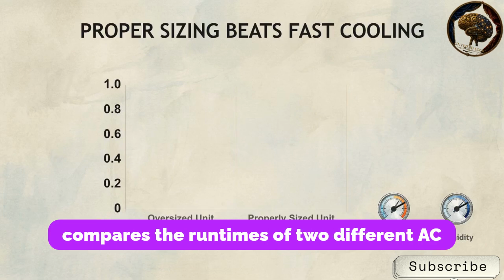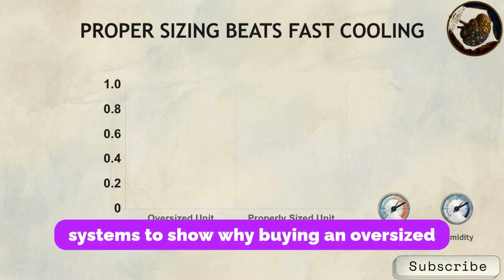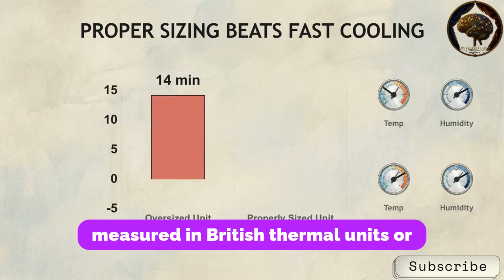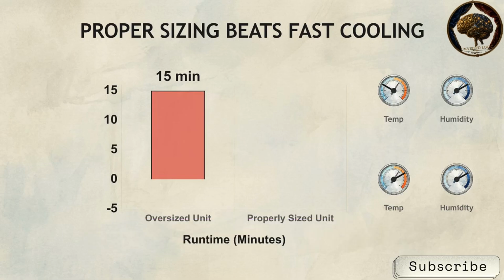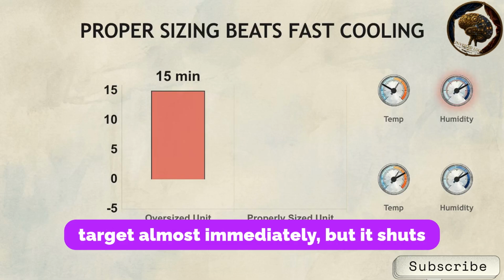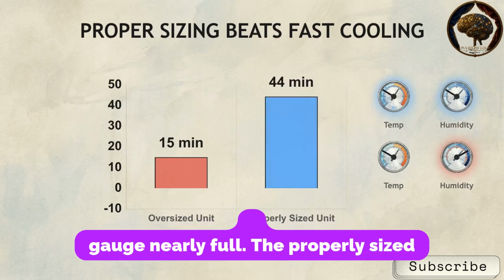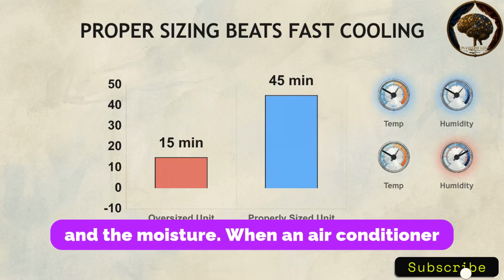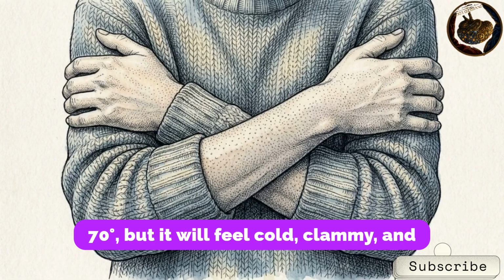How Central Air Conditioning ACTUALLY Cools Your Entire House 🏠❄️ | Central AC System Explained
Ever wondered how a single machine can turn a sweltering house into a cool oasis in a matter of minutes? Developed in the 1960s, central air conditioning is the most common whole-home HVAC system used in the United States today. In this cinematic animated explainer, we break down the magic behind Central Air Conditioning using simple, everyday analogies!
Unlike a window unit that just cools one room, a central AC system is a whole-house cooling solution that pushes cold air through ducts into multiple rooms to provide even comfort. We will walk you through exactly how it works, from the moment you adjust your thermostat to the moment cool air hits your face.

What you'll learn in this video:

• The 5 Main Components: We break down the roles of the thermostat, air handler, evaporator coil, outdoor condenser, and ductwork.
• The Cooling Cycle: A step-by-step look at how warm air is pulled from your rooms, cooled by refrigerants in the indoor coil, and how the absorbed heat is pumped outside.
• The Secret Bonus (Humidity Control): Did you know your AC doesn't just cool the air? It also acts as a dehumidifier, collecting and draining condensation to keep your home from feeling sticky and clammy.
• Understanding BTUs: We explain how cooling capacity is measured in British Thermal Units (BTUs)—which measures the heat needed to raise the temperature of one pound of water by 1º Fahrenheit.
• Efficiency, Upgrades & New Regulations: How upgrading to higher SEER/SEER2 ratings or choosing an ENERGY STAR® certified unit (which is about 15% more efficient) can save you serious money on energy bills. We also cover the new 2024 U.S. regulations requiring environmentally friendly, low-GWP refrigerants.

how central air conditioning works
how an ac unit works
hvac basics explained
central ac system explained
what is inside an air conditioner
how does a compressor work
home cooling systems
The Magic of Whole-House Cooling
Why Central AC is the U.S. Standard
The 5 Essential Components
Step-by-Step: How the Cooling Cycle Works
How Your AC Removes Humidity
Sizing Your Unit: What is a BTU?
Upgrades, SEER Ratings, & New 2024 Regulations